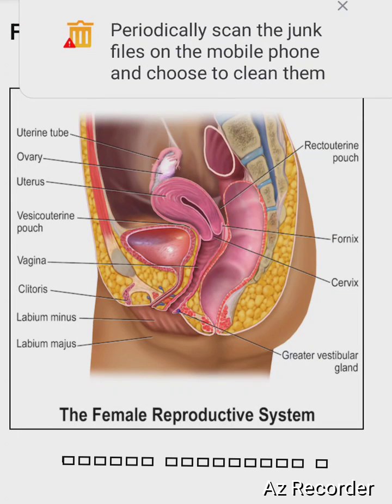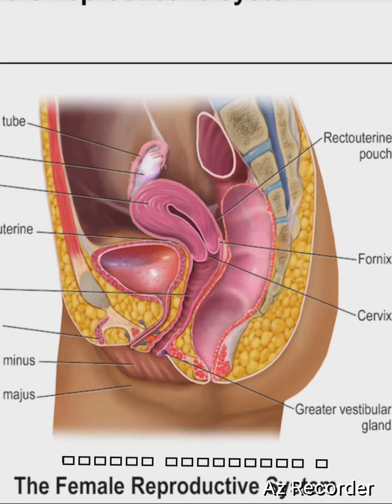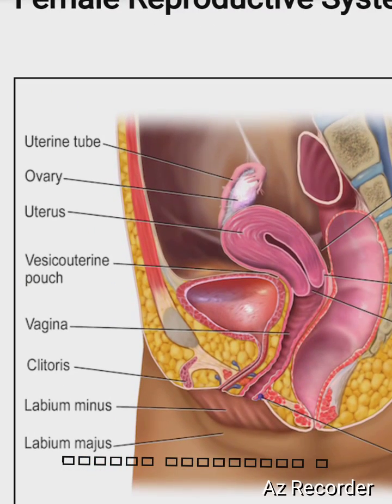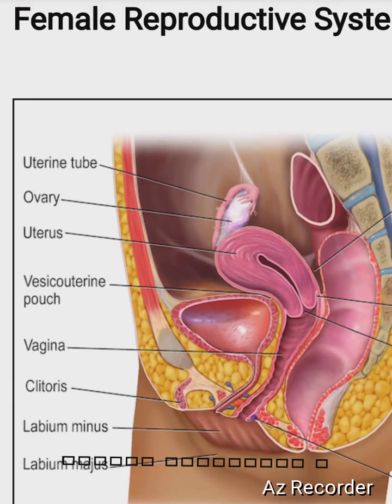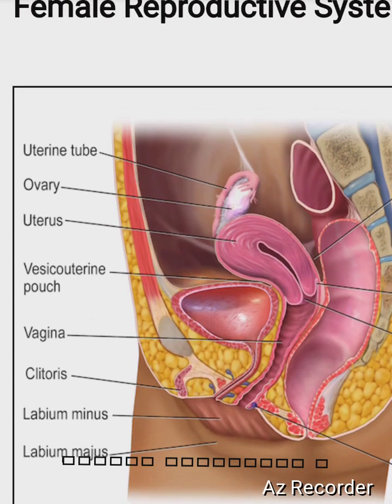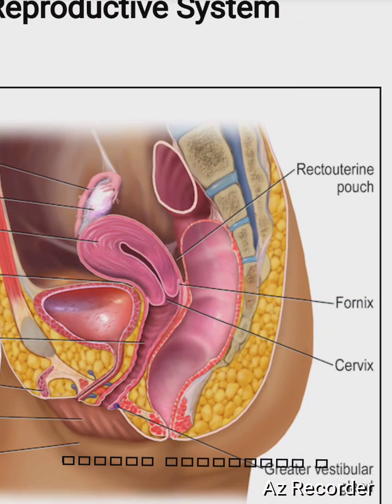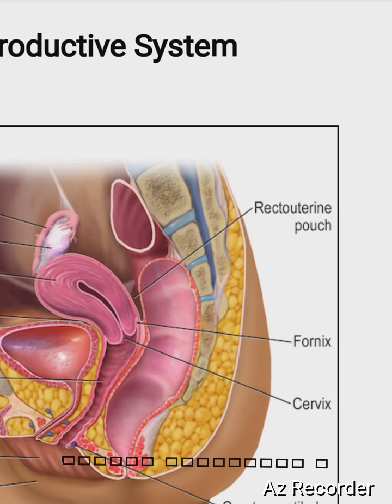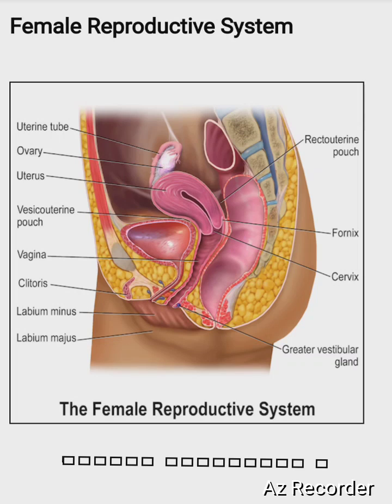female reproductive system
Welcome to our educational journey into the intricate world of the female reproductive system! In this informative YouTube video, we delve deep into understanding the anatomy, functions, and importance of this remarkable system.

🌸 Discover the key organs of the female reproductive system, including the ovaries, fallopian tubes, uterus, and vagina.
🤔 Learn about the monthly menstrual cycle and its crucial role in fertility.
🤰 Explore the process of conception and the miracle of pregnancy.
🩸 Gain insights into menstruation, its purpose, and common misconceptions.
🔬 Dive into the fascinating world of hormones and their influence on the female body.
🌟 Uncover essential facts about sexual health and well-being.
Whether you're a student, a curious mind, or simply want to expand your knowledge, this video is designed to provide you with a comprehensive overview of the female reproductive system. Join us on this enlightening journey and empower yourself with essential information about this remarkable aspect of human biology.

Let's foster a community of informed individuals who appreciate the wonders of the human body. 👩‍🔬🌟📚